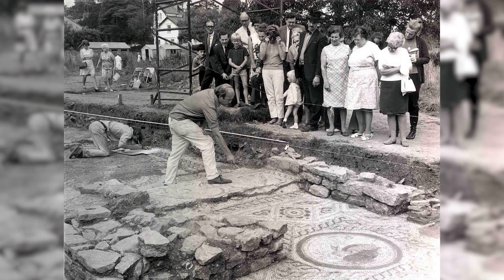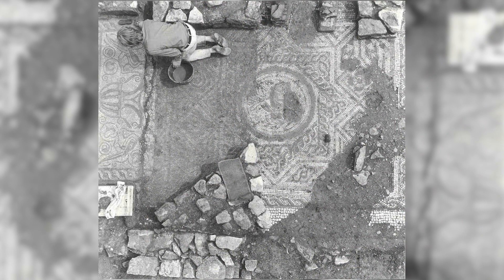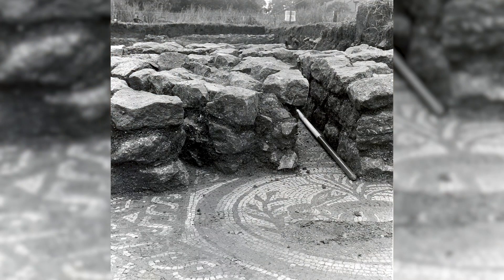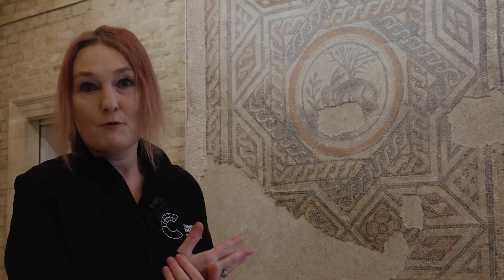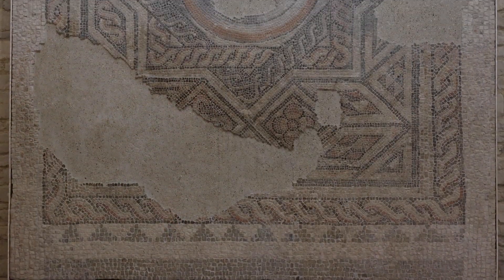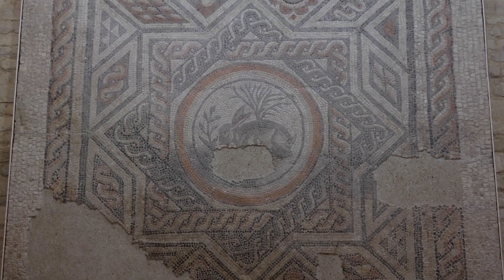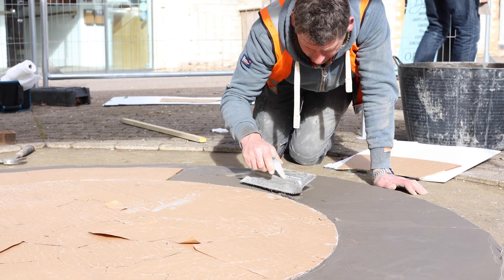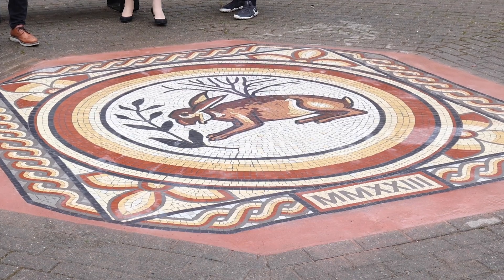The History Behind Cirencester's Hare Mosaic | Corinium Museum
Uncover the Secrets of the 4th Century Roman Hare Mosaic in Cirencester!

Watch as Corinium Museum's Director, Emma Stuart, dive's into the fascinating history and discovery of this ancient masterpiece.

From its origins to its significance, journey through time and uncover the secrets of this remarkable mosaic.